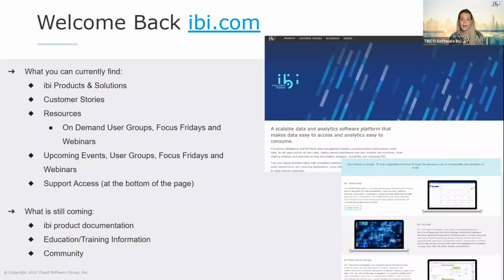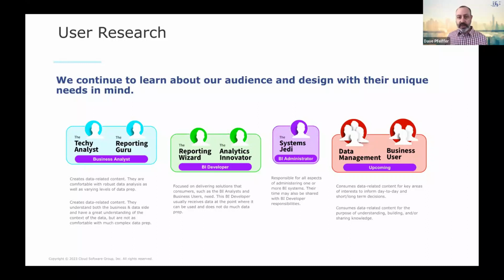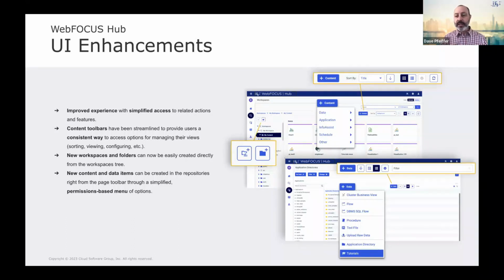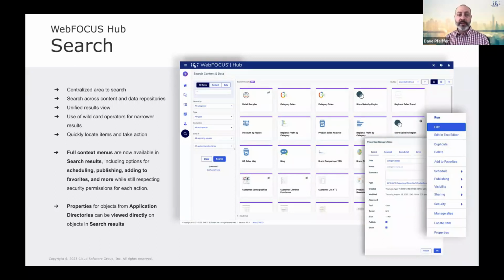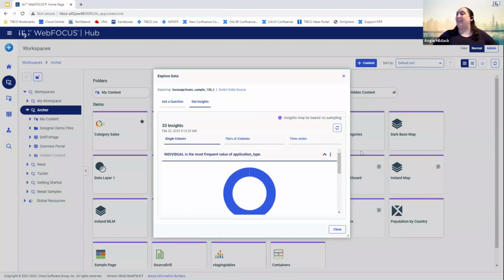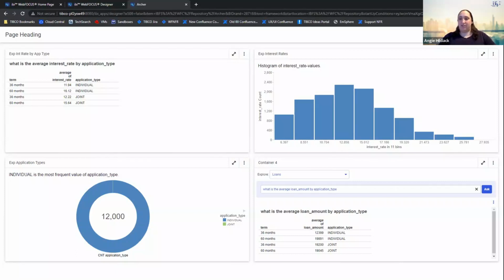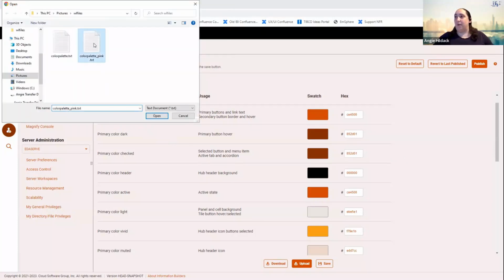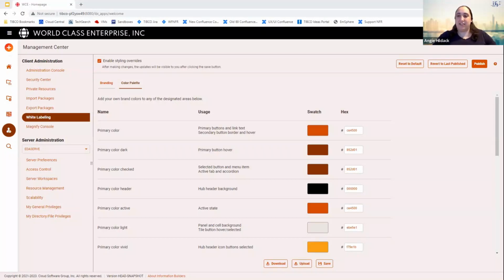WebFOCUS Hub Virtual User Group (EMEA)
The ibi™ WebFOCUS® Hub is the new unified entryway to the WebFOCUS platform. The experience caters to all user types and roles and is your place to find, manage, create and share all your data related assets throughout each phase of the data journey. And with the introduction of Natural Language Query and auto-generated Instant Insights, the new data science and machine learning (DSML) enhancements provide new ways to learn about your data and build something great with it.

Join us as we explore the key areas of the Hub, with a live demo of some of the most recent additions including Global Search, Explore Data, and more.